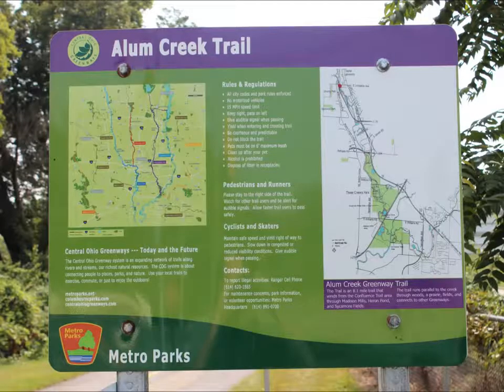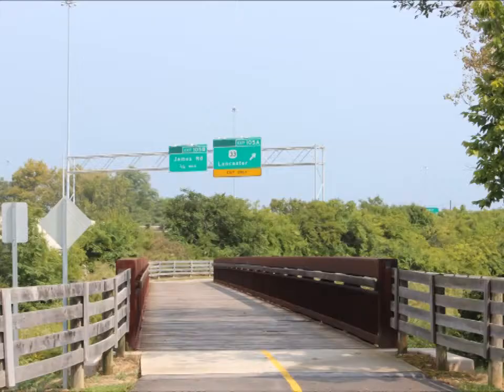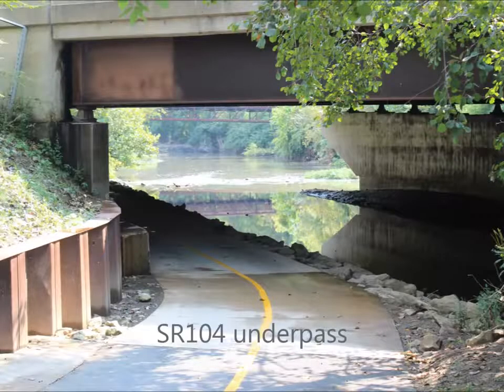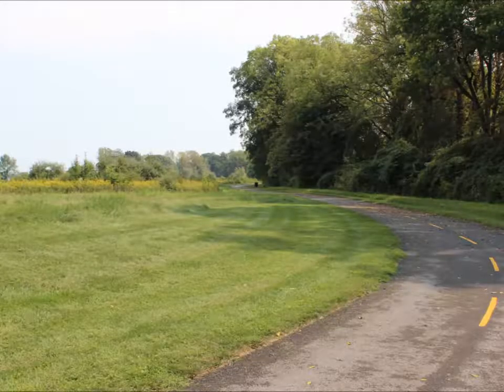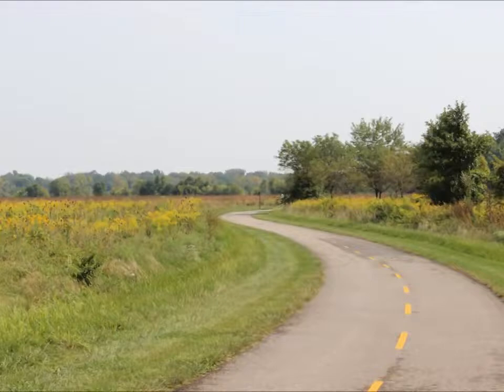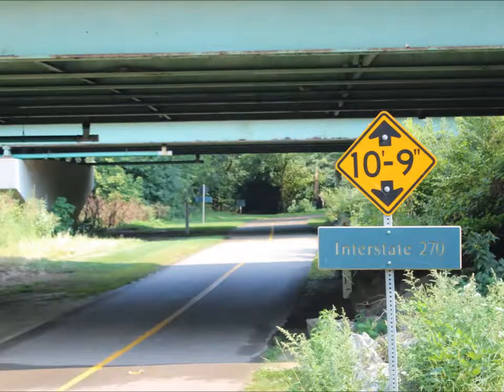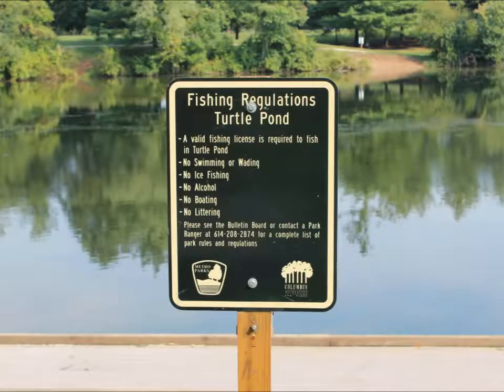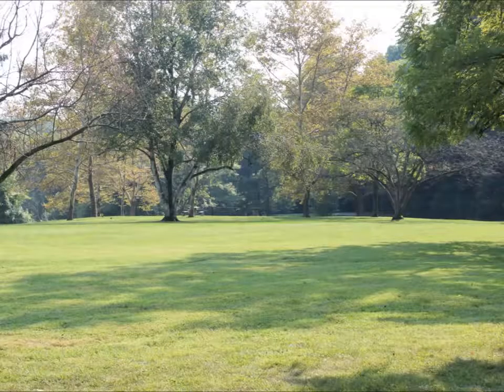Cycling Alum Creek Trail - Livingston to Three Creeks - Columbus Ohio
Cycling Explorer - Alum Creek Trail is 8 miles to Three Creeks Park.  You can stop at Smith Farms, Sycamore Park, Heron Pond and many others along the way.

Filmed on Location: Alum Creek Trail - Columbus Ohio -- Between Livingston and Three Creeks Park.